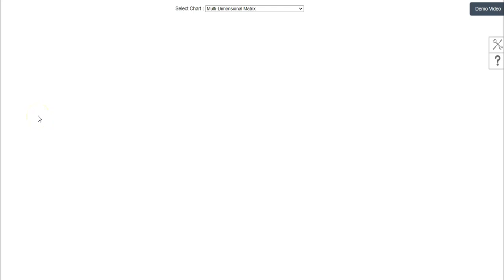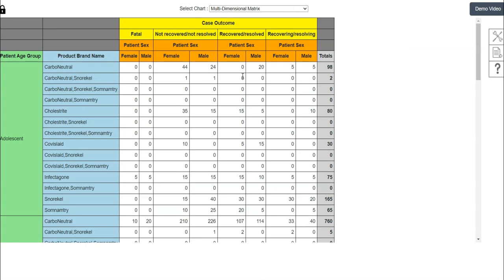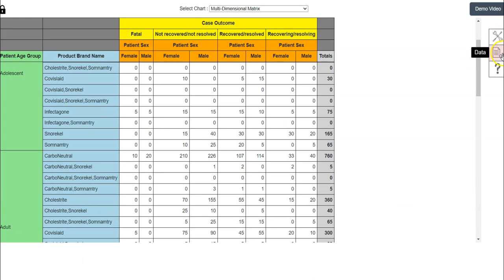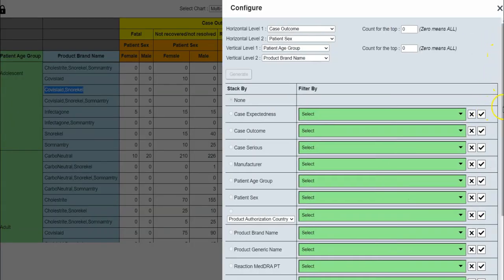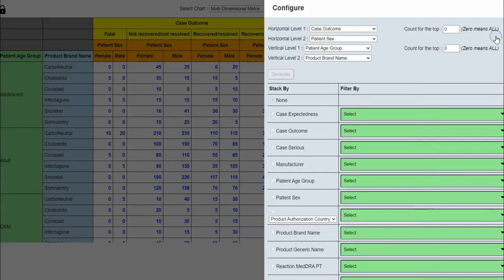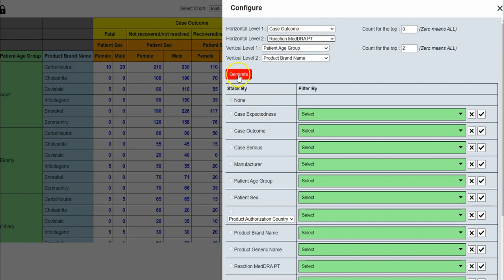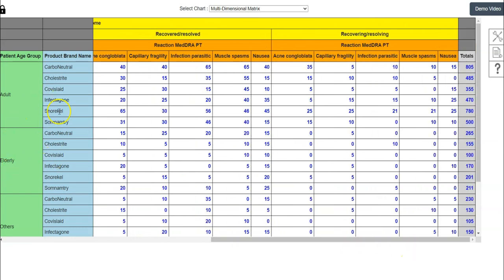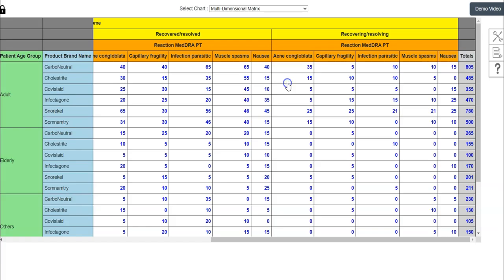ToroCube demo of Multi-Dimensional Matrix